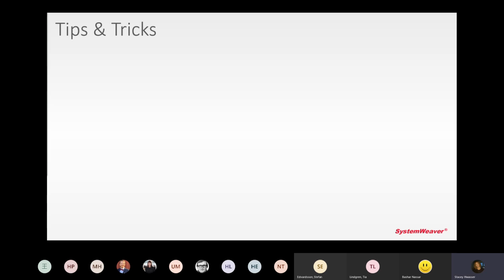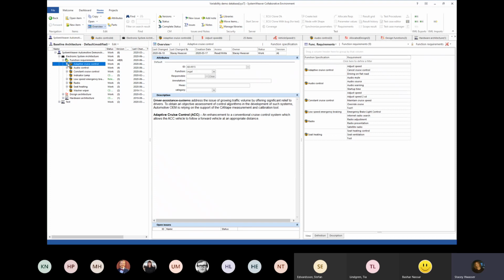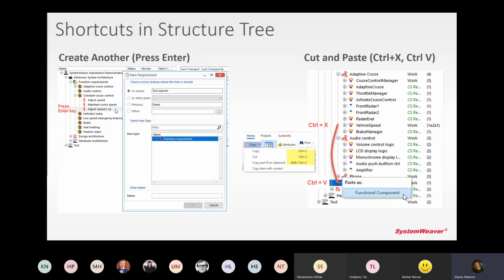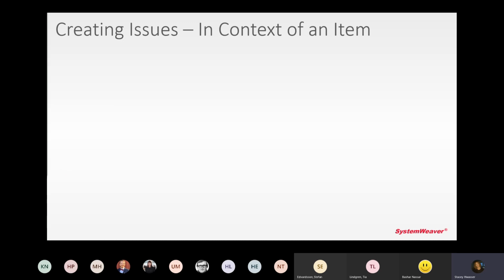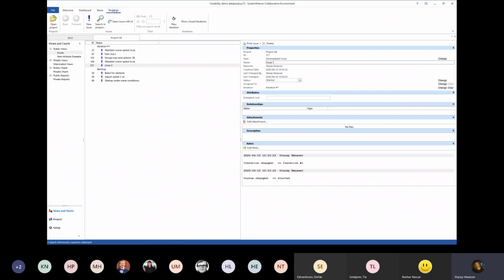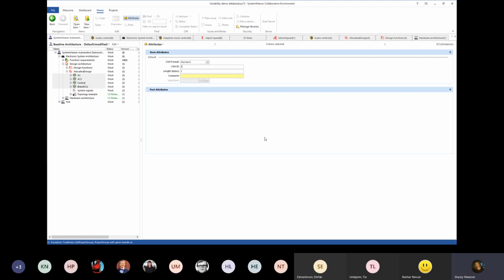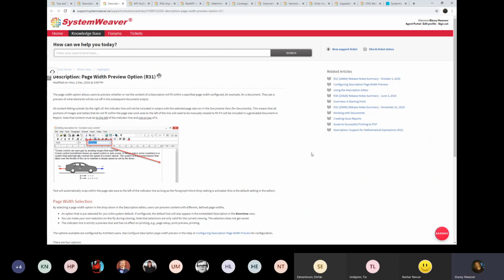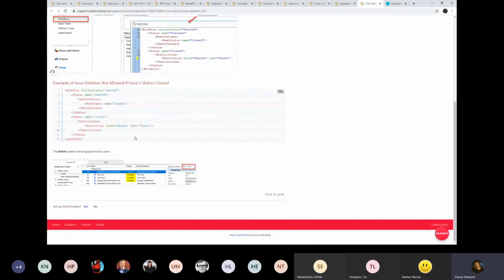SystemWeaver Tips & Tricks and Release Highlights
If you missed out on the Systemite Online Summer Conference on June 10, 2020, the SystemWeaver Tips & Tricks and Release Highlights session presented by Stacey Hwasser is available for watching here. The presentation covers tips for:
- Working with multiple items
- Using shortcuts in the structure tree
- Creating issues
- Batch editing attributes
- Using the built-in image editor

In addition, we provide a brief review of highlights from releases R31-R34.